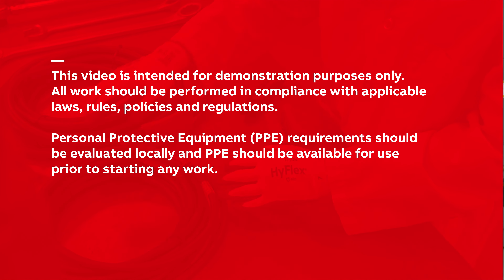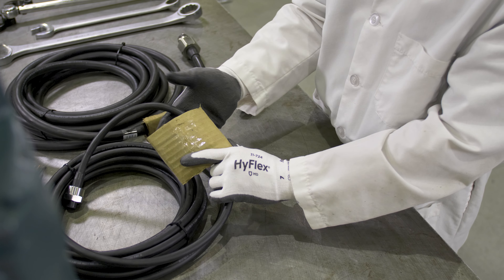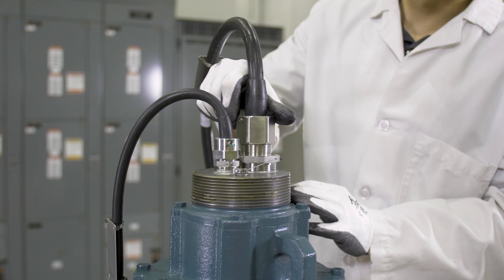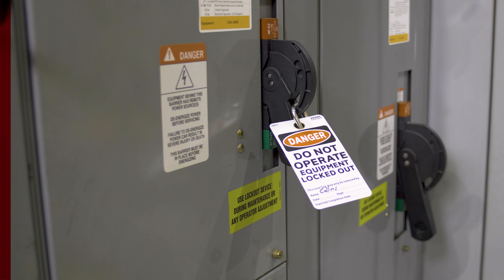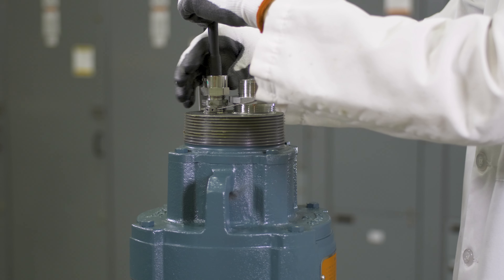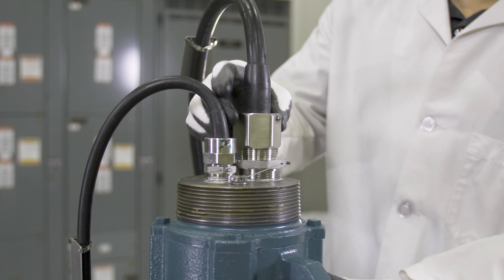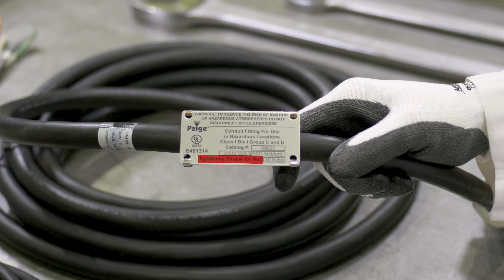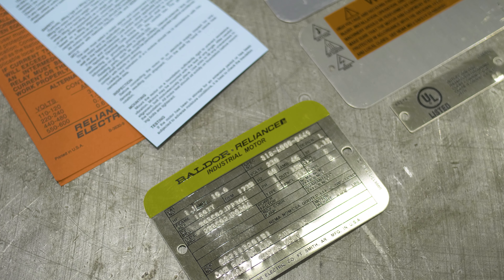Baldor-Reliance quick-connect cable assembly installation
In submersible pump applications, motors must perform reliably, provide flexibility in installation, and be available when needed. To meet these demands, ABB is now using an innovative, modular, quick-connect cable assembly on all Baldor-Reliance 180 and 210 frame submersible motors.

The quick-connect cable assembly reduces the number of customer specs and modification requirements by offering standardized, in-stock cable lengths to improve lead times on stock and custom motors.